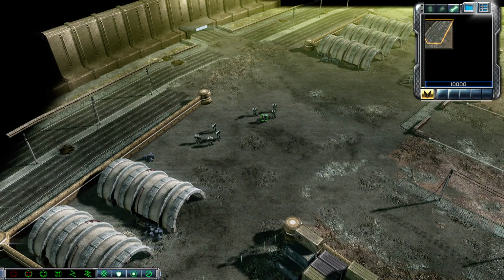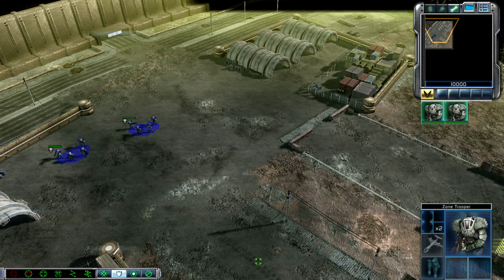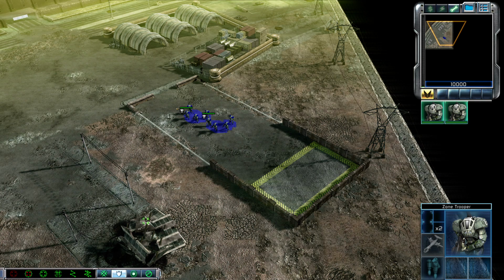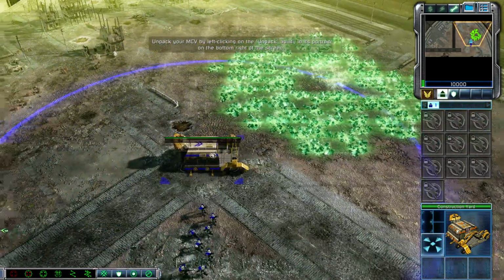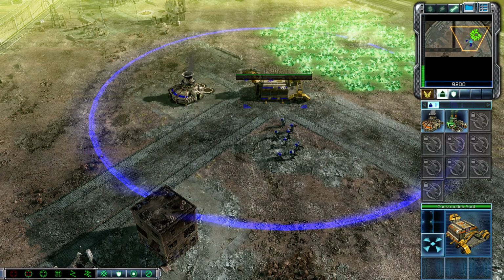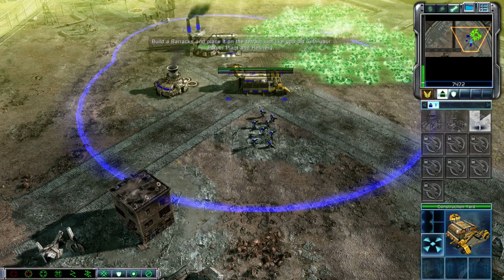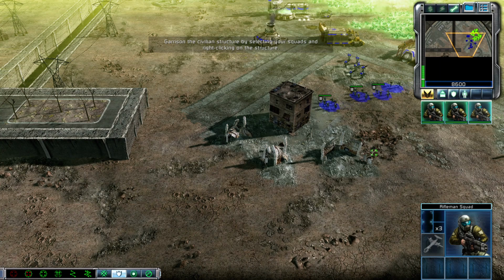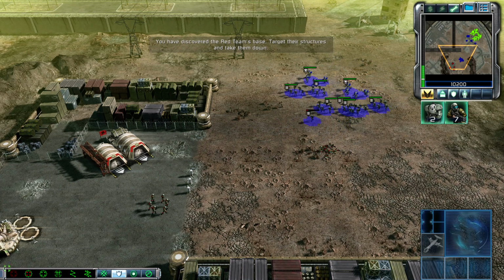Command & Conquer 3 Tiberium Wars | Tutorial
Welcome To Tutorial Training

Request By @antoniothehedgehog6098 @sargethehedgehog5210 @AbsoluteSonicXMLP @zonayyoshi2001 @sgtbriantheyoshi22 @stevenandselenafriends69.3.0

Hey Squad My Name Is 💛Commander Plane💛I'm Best Soldier We Are Dino Squad My Best Friends 💚🦖Yoshi🦖💚and 💛🦋Fluttershy🦋💛 Anyway My Wife Name Is 💚Princess Amber💚🏰Castle Defend🏰 Is Best Love We Good Squad Join Is Princess Celestia and Princess Luna We Are My Dino Squad Base For Equestria World I'm Glad Was Very My Squad Soldier and Royal Guards For Once My Best Friend His Name Is 🧡✨Jonathan Sparkle✨🧡 Magic Soldier We Glad For Join Dino Squad Always Your Friends Is 🧡Sunny Starscout🧡 and 💜Twilight Sparkle💜 Good Luck Squad